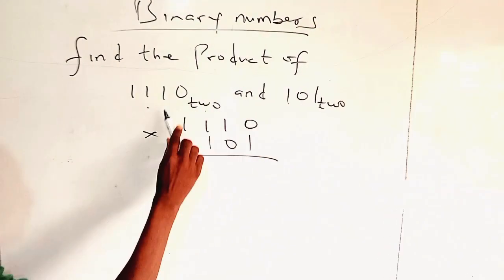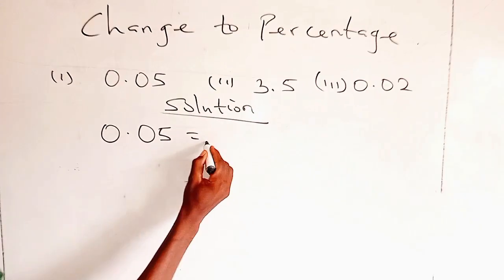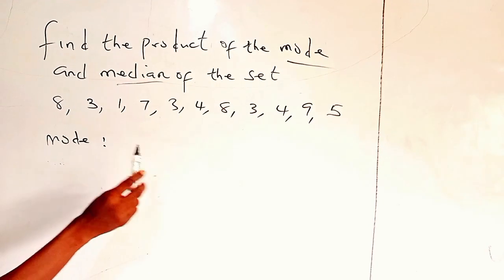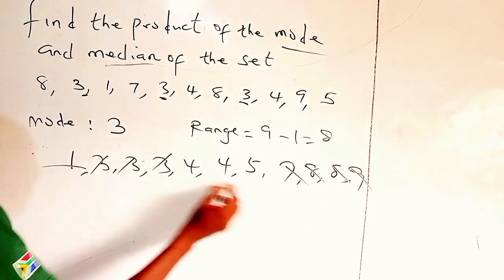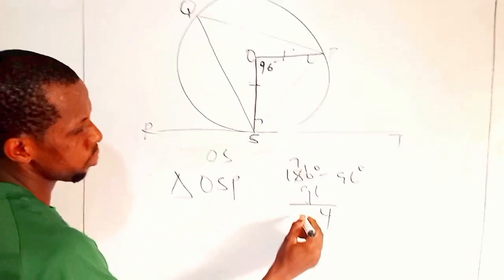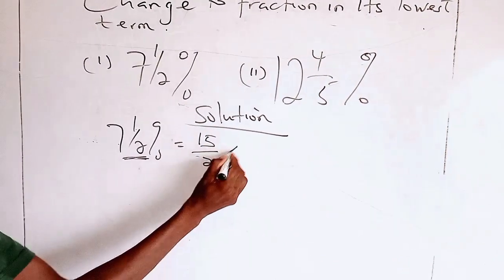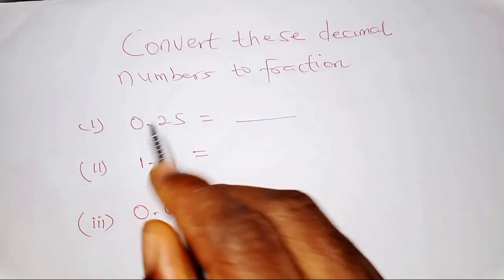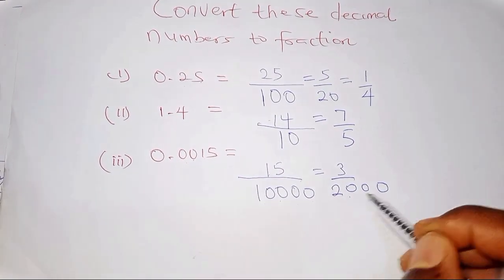Revision Class on Binary numbers, percentage, decimal, fractions, mixed fraction, circle